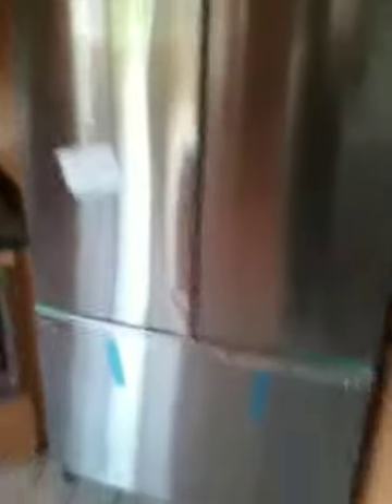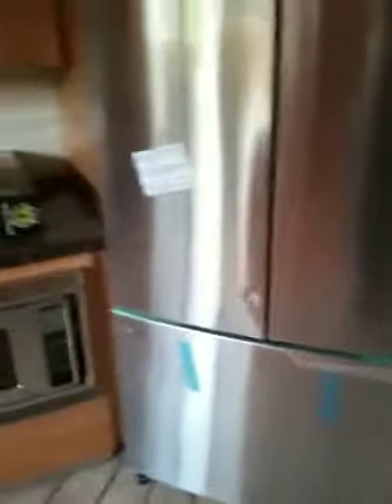Kitchen Remodel: Week 4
Countertops are in and appliances are here (mostly installed).